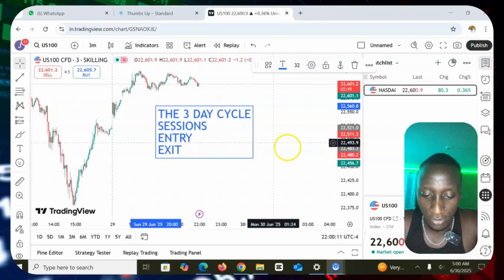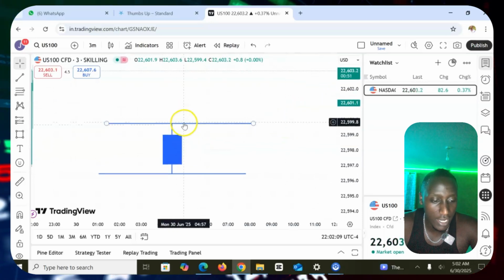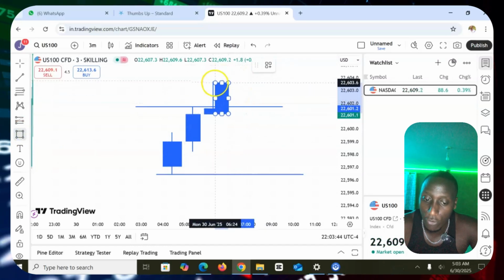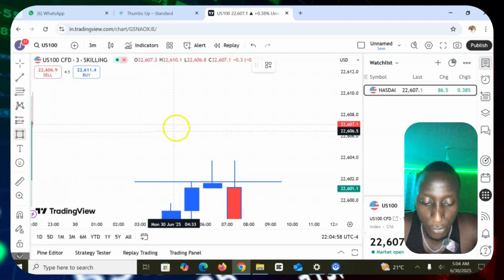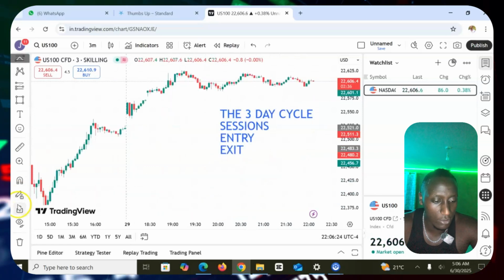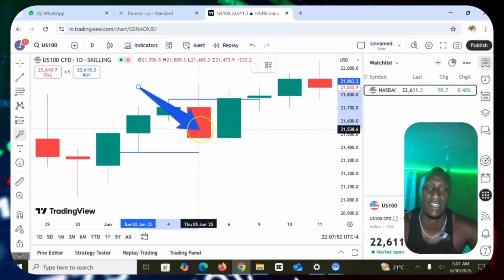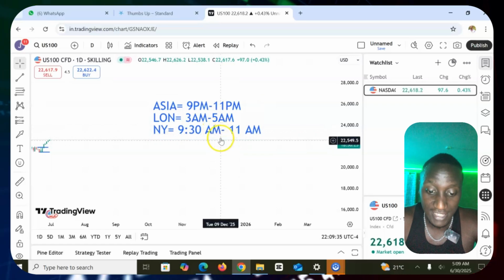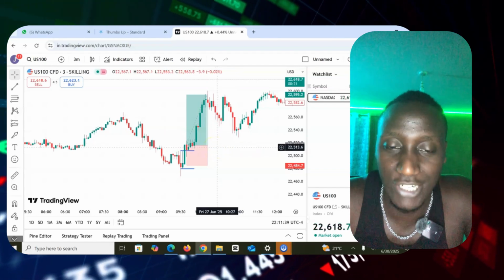I WISH I KNEW THIS TRADING STYLE